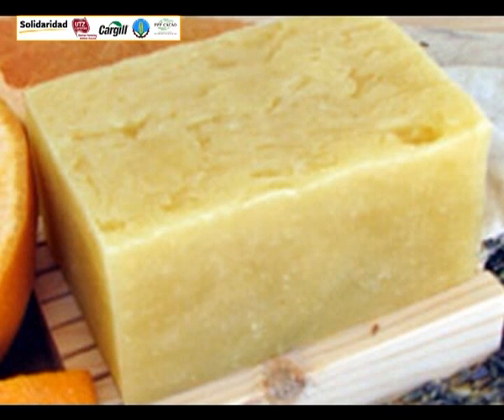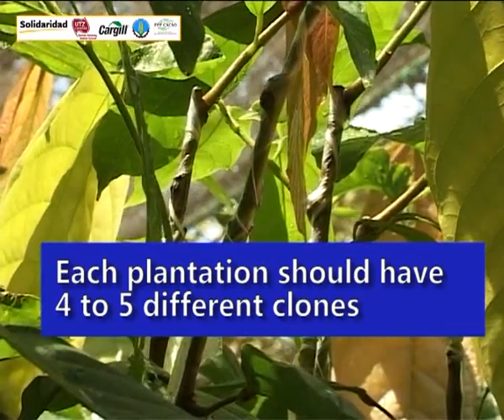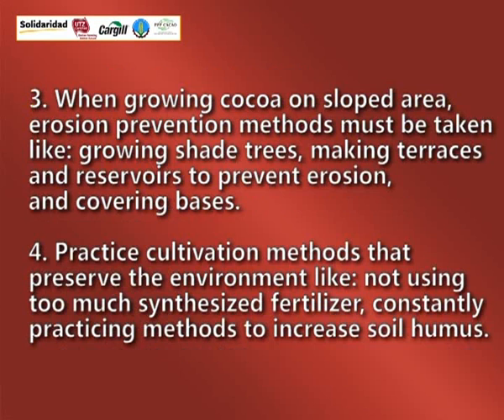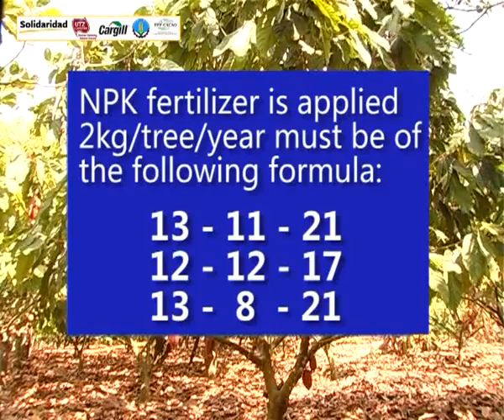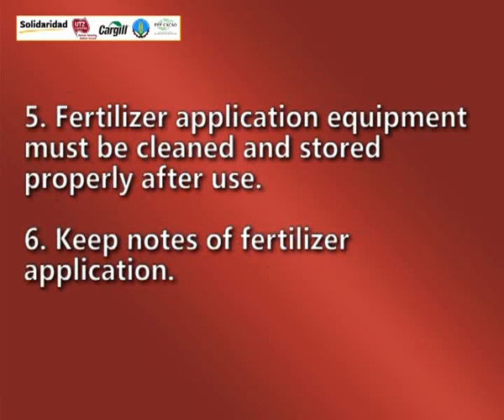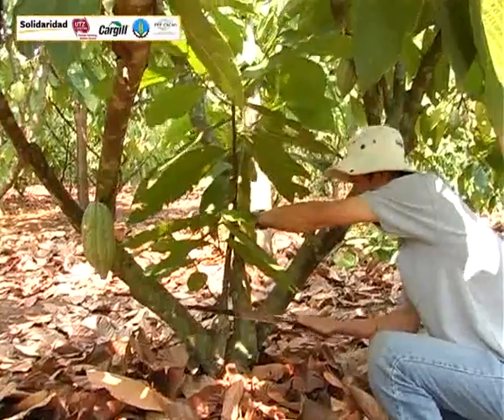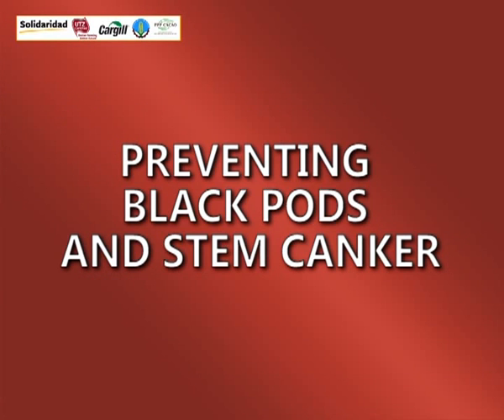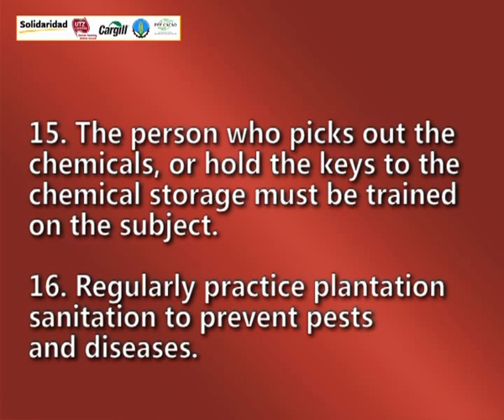UTZ cocoa cultivation IN VIETNAM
COCOA UTZ - VIET NAM ENG SUB